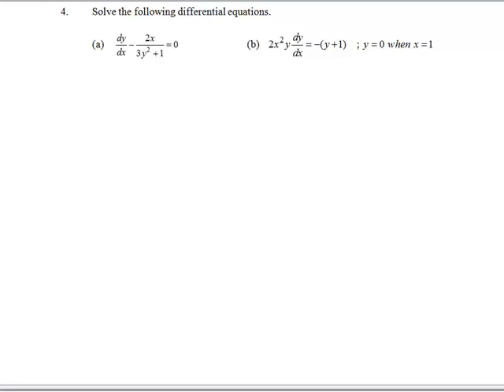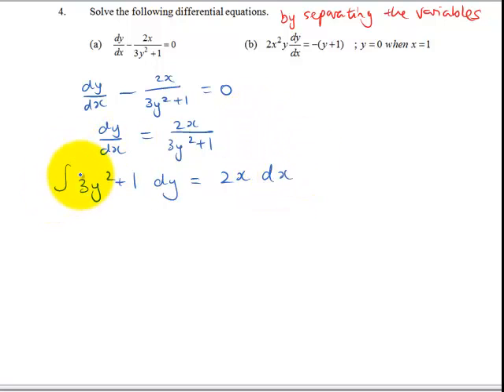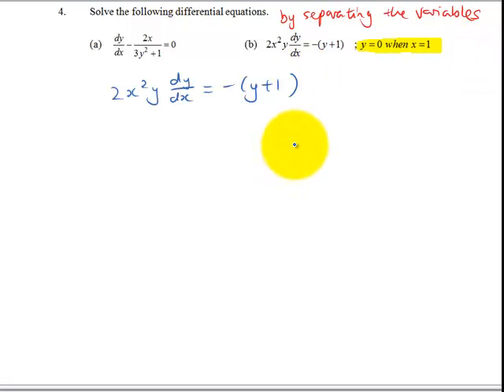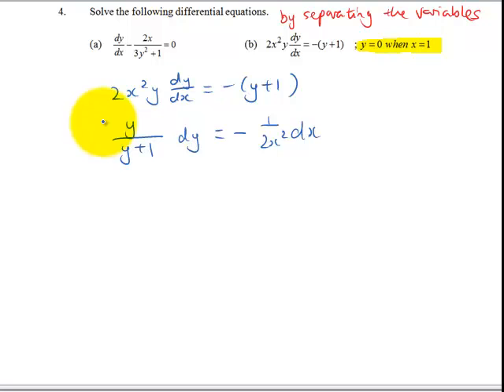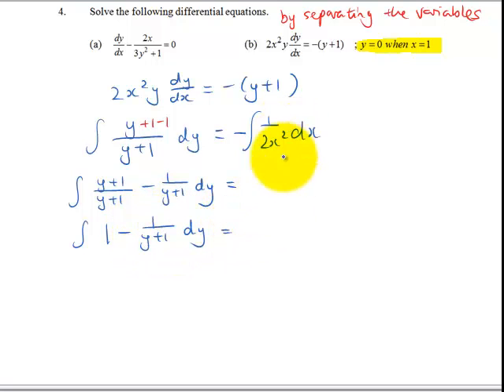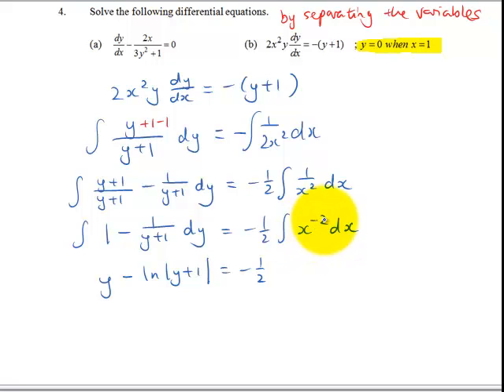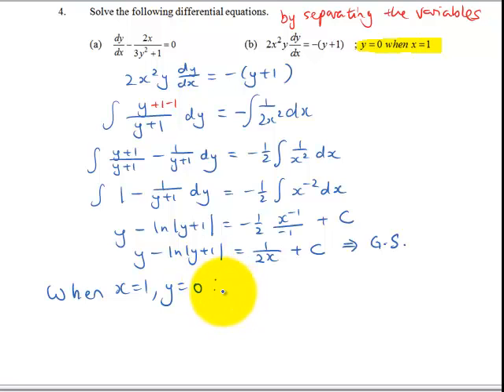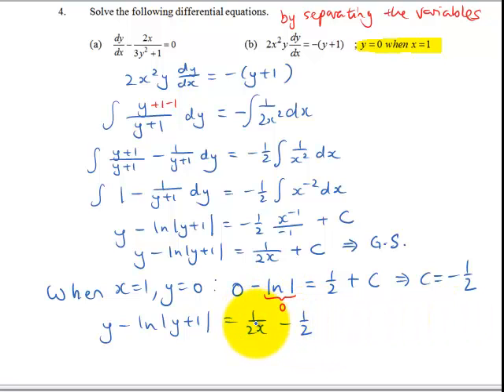Solve First-Order Differential Equations: demo2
I demonstrate solving 2 first-order differential equations using separating-the-variables method.  One example results in general solution, while the other examples results in particular solution.
(For MS4206, tutorial 5, question 3)